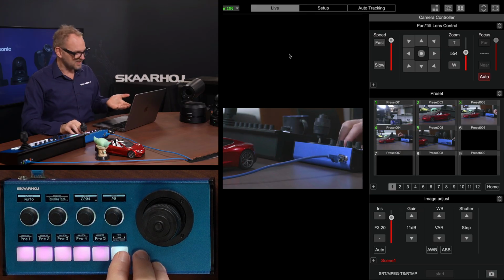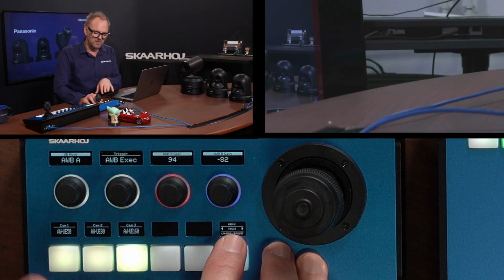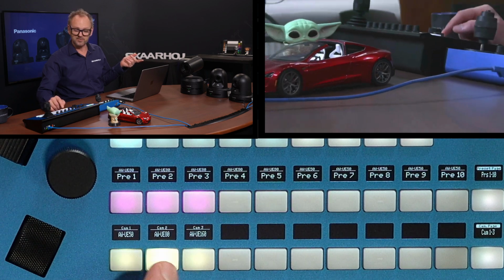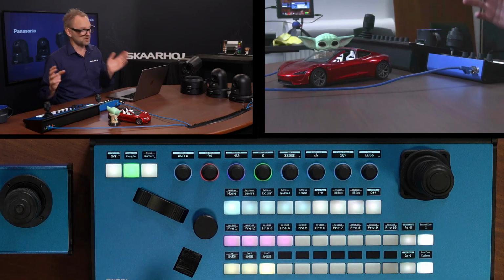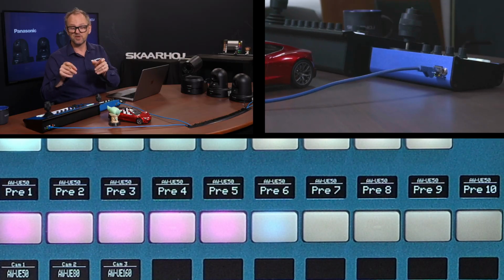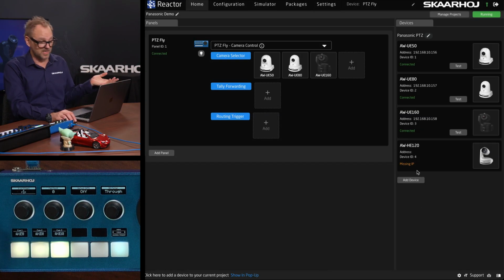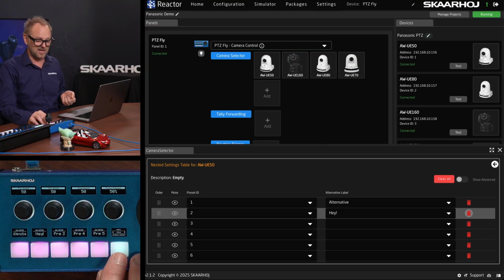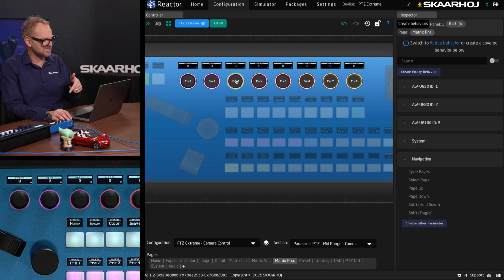Ultimate Panasonic PTZ Control with SKAARHOJ PTZ Fly & PTZ Extreme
Get the most out of your Panasonic PTZ cameras with SKAARHOJ’s PTZ Fly and PTZ Extreme! From AW-UE160, AW-UE80, and AW-UE50 cameras, experience powerful camera control, labeled presets, PTZ Trace, and seamless multi-camera operation. Learn how to customize your controller to fit your exact workflow.

0:00 Intro
0:30 Simultaneously controlling multiple cameras
1:02 How to create and use PTZ presets
1:42 Introducing PTZ Fly - the simple choice
3:50 Introducing PTZ Extreme - the advanced choice
5:35 Showing PTZ Trace, a unique SKAARHOJ controller feature
7:05 Reactor - the Web UI of your SKAARHOJ controller
7:22 Adding a camera on the controller
8:44 Naming presets in the displays
9:15 Customizing the configurations menu items
10:30 Control tens or hundreds of cameras without selection delay
11:07 Ending